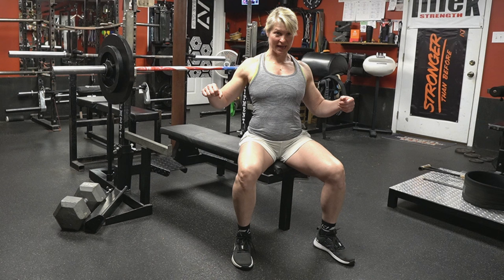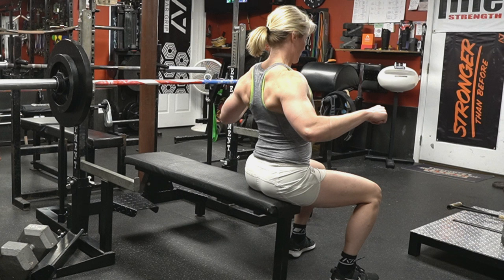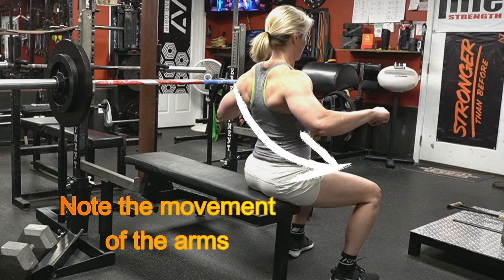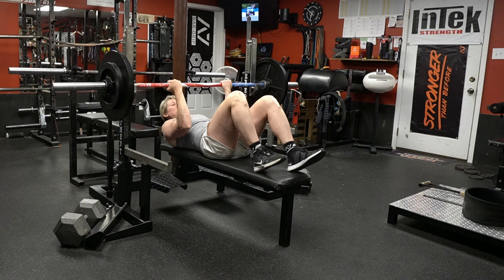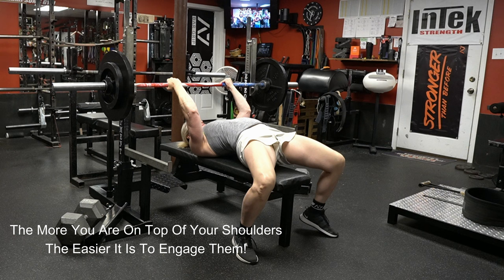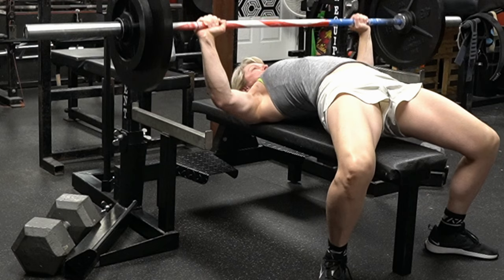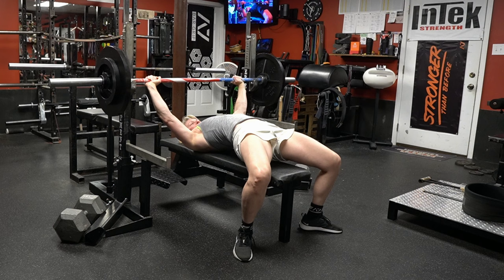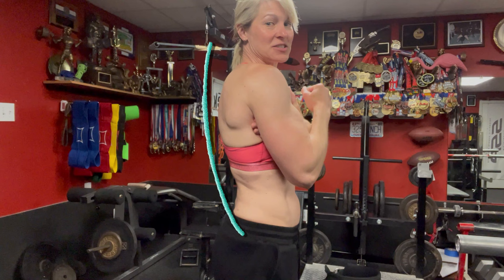How To Use Your Lats When You Bench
11 time World Powerlifting Champion and World Bench Press Record Holder, Jennifer Thompson, shares how when you engage your lats, it gives you more power off of your chest.

Lift like Jen. These are the actual training cycle she uses. Plus instructional videos, metrics and an invitation to her private community for video review and advice.